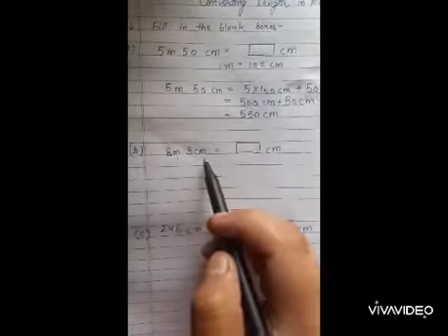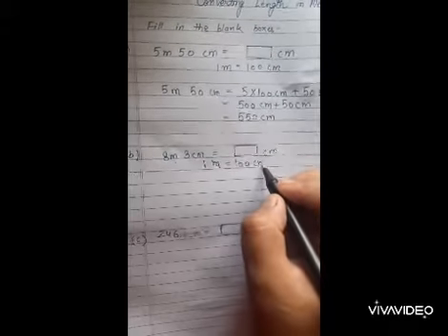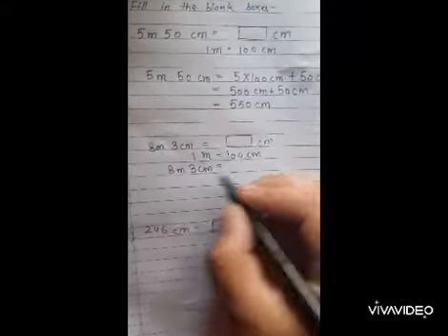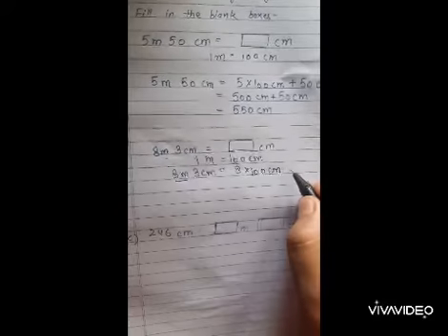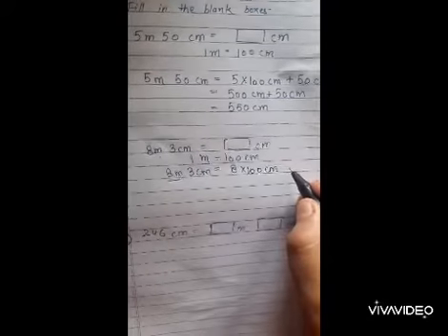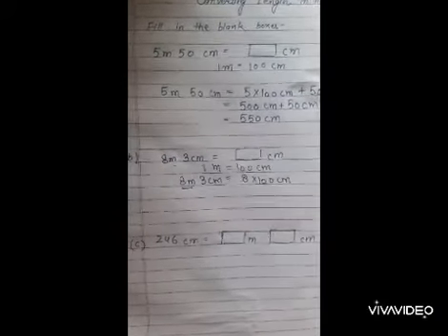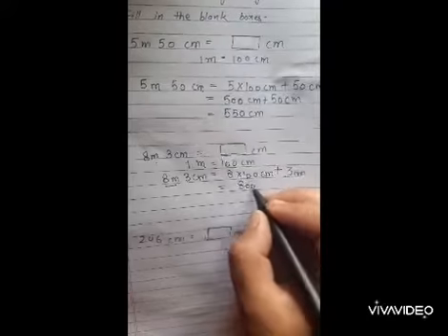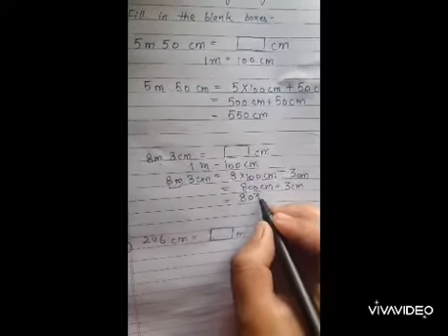Class 3 Maths CONVERTING length in metres and centimeters